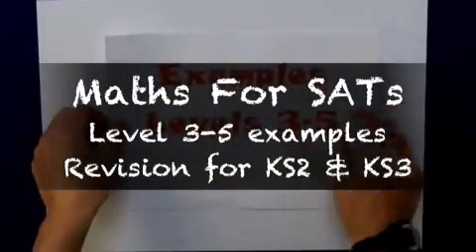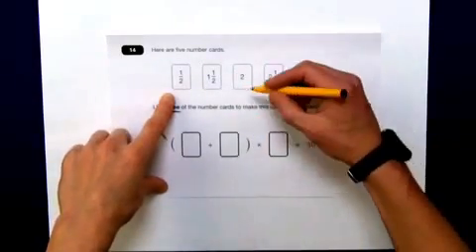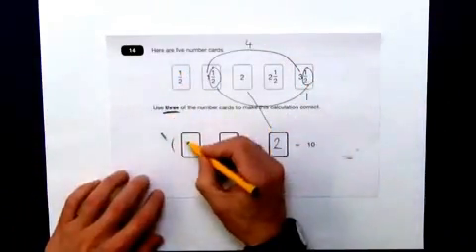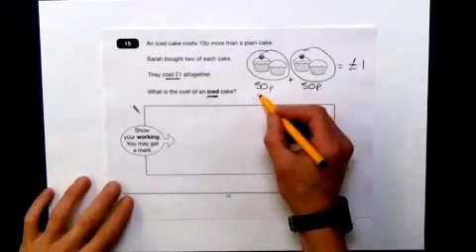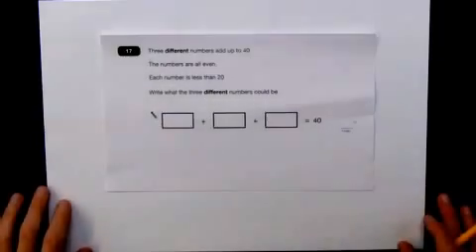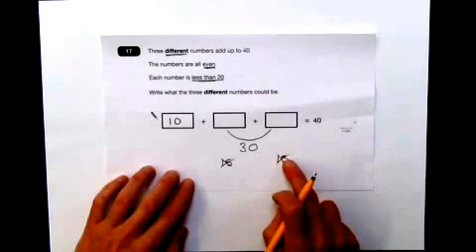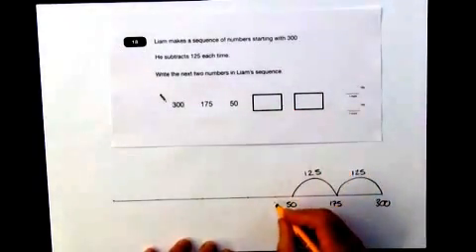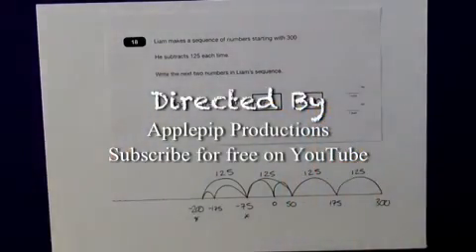Maths for SATs - examples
Level 3 - 5 SATs Examples